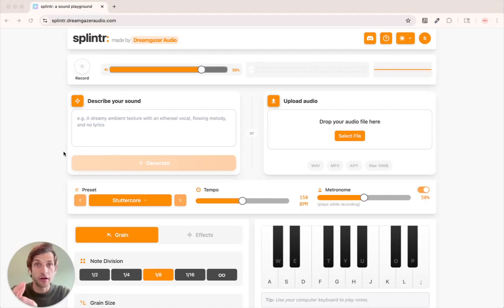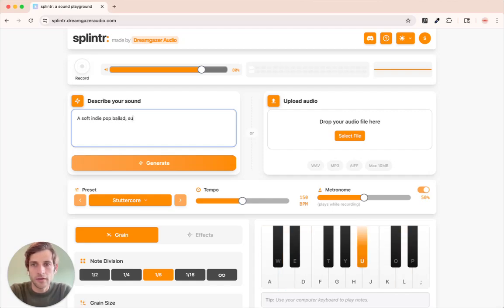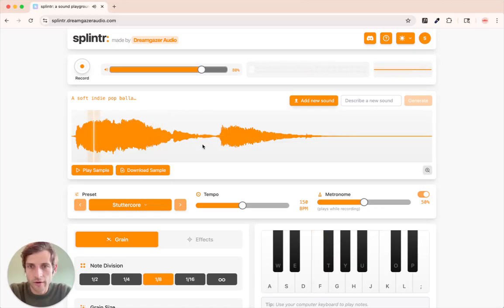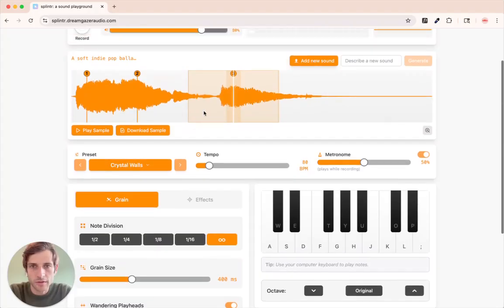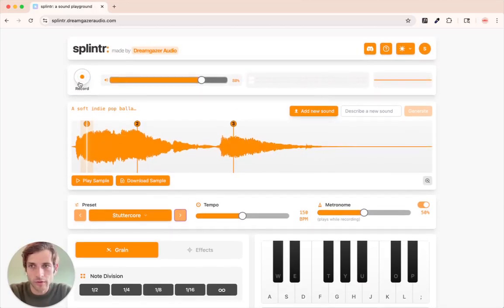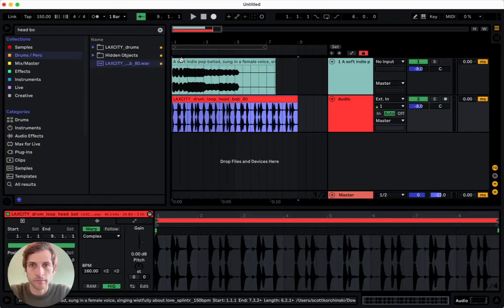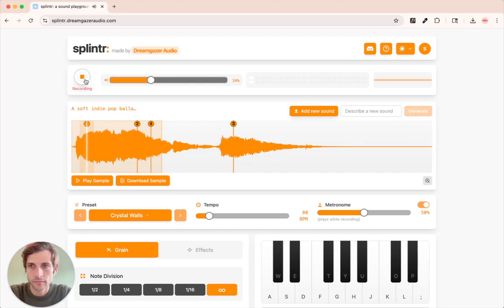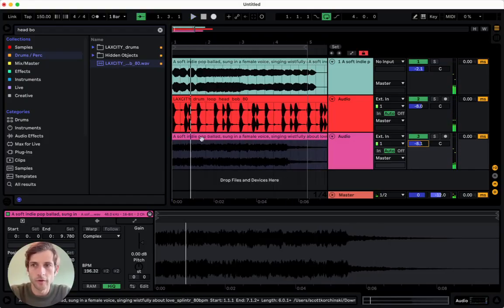Exploring Splintr A New Digital Sound Playground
Many loops and AI-generated sounds can feel generic. Splintr is a free browser-based sampler from Dreamgazer Audio that lets you create and reshape any sound, including AI-generated ones using the ElevenLabs Eleven Music API, so it feels truly your own.

In this tutorial, I walk through how Splintr works and how I use it to manipulate sounds outside of a traditional DAW. Whether you’re into sound design, granular synthesis, or AI-assisted music production, this tool helps make your samples unique.